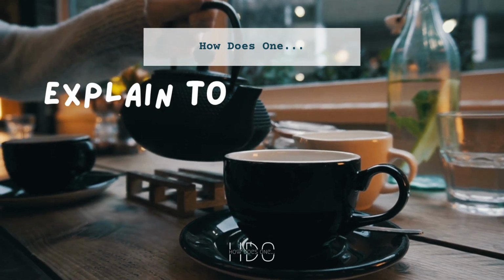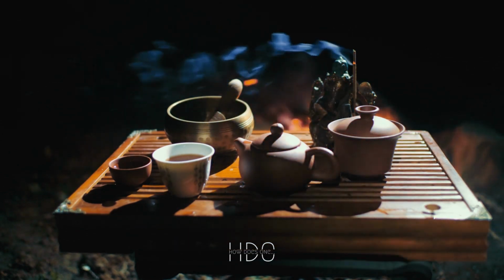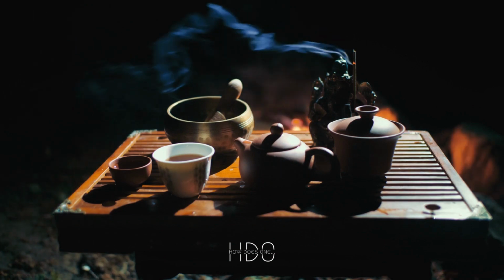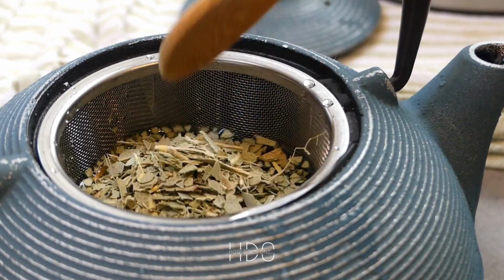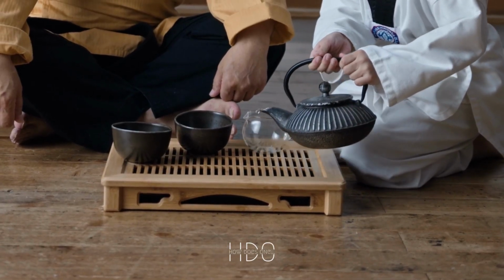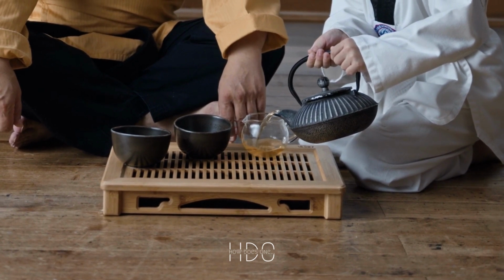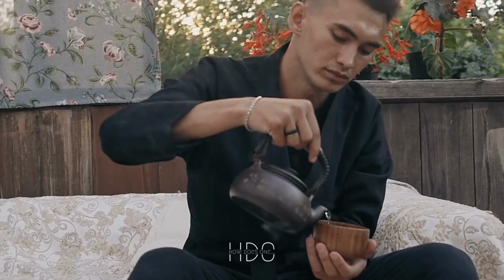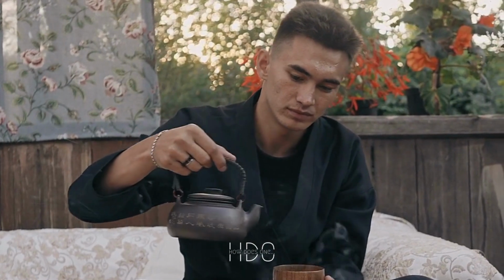How does one explain to their spouse why they need to buy another vintage teapot?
If you’re an avid collector of vintage teapots, it’s possible that your spouse may not fully understand your passion. However, with a bit of patience and a clear explanation, it’s possible to convince your spouse that adding another vintage teapot to your collection is a good idea. Here are a few tips on how to explain your need for another vintage teapot.